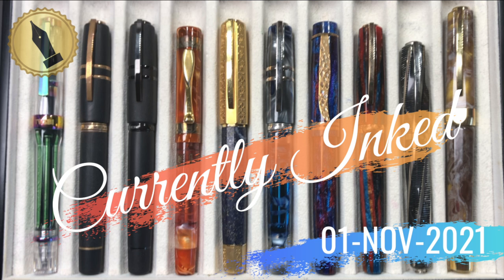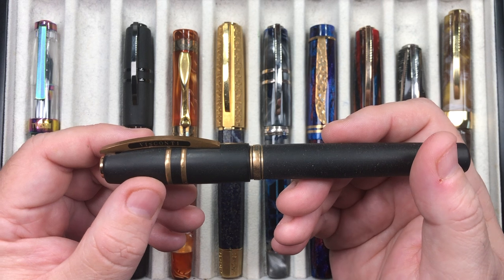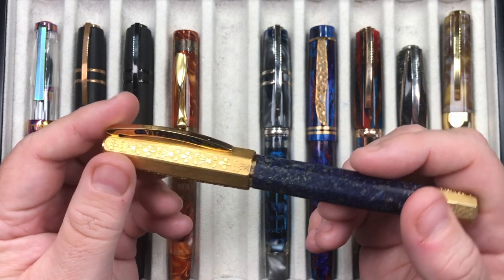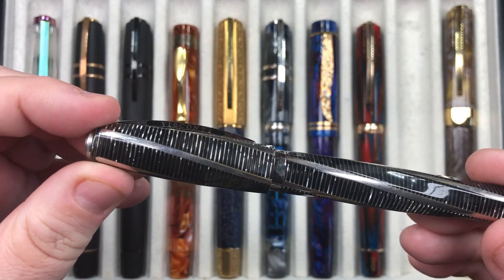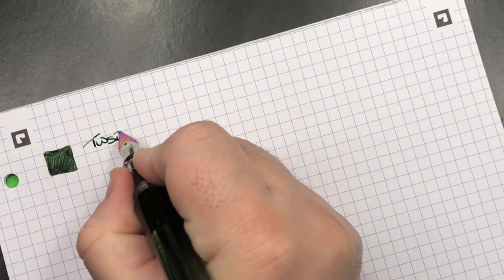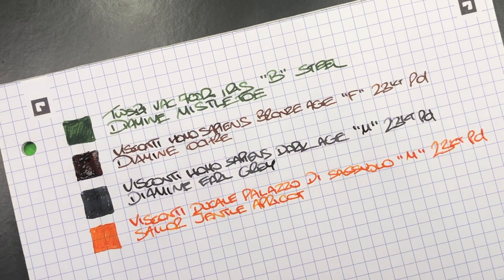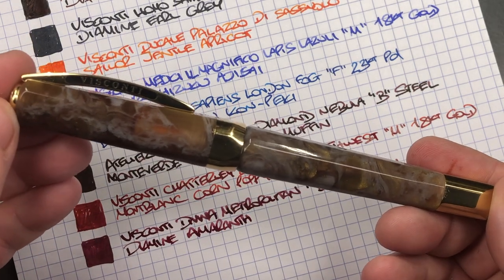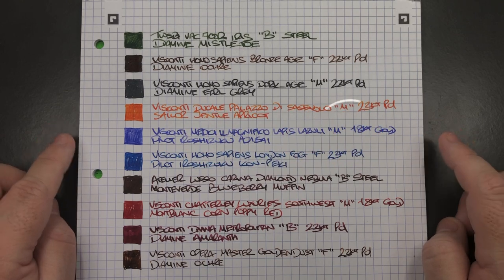Currently Inked 01-NOV-2021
Currently Inked:-
- TWSBI Vac 700R Iris
- Visconti Homo Sapiens Bronze Age
- Visconti Homo Sapiens Dark Age
- Visconti Ducale Palazzo di Sassuolo Amber
- Visconti Medici Il Magnigico Lapis Lazuli
- Visconti Homo Sapiens London Fog
- Atelier Lusso Carina Diamond Nebula
- Visconti Chatterley Luxuries Southwest
- Visconti Divina Metropolitan
- Visconti Opera Master Golden Dust